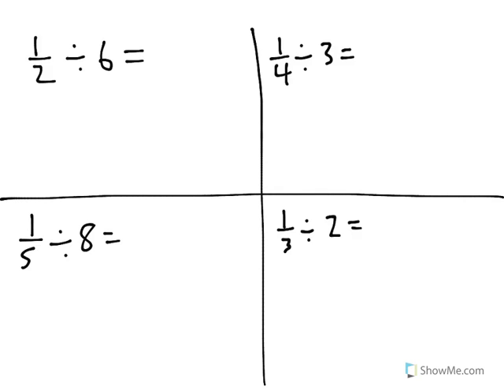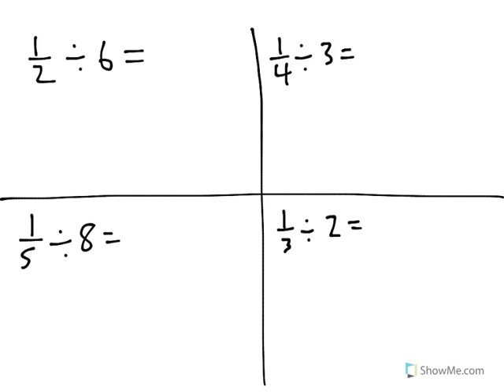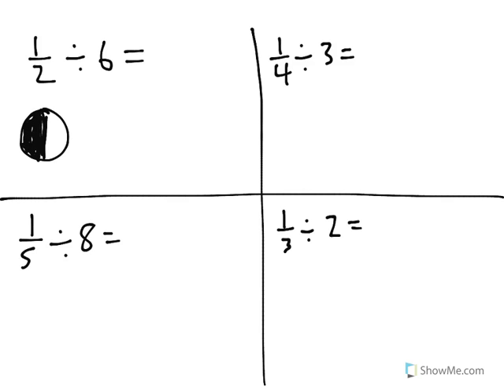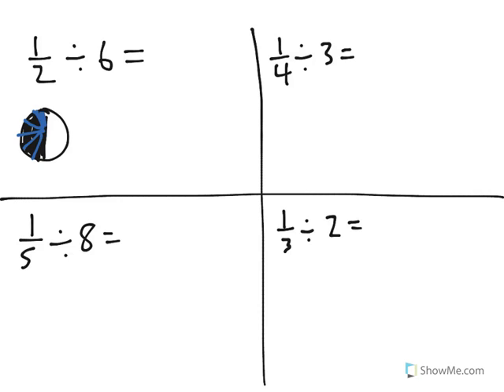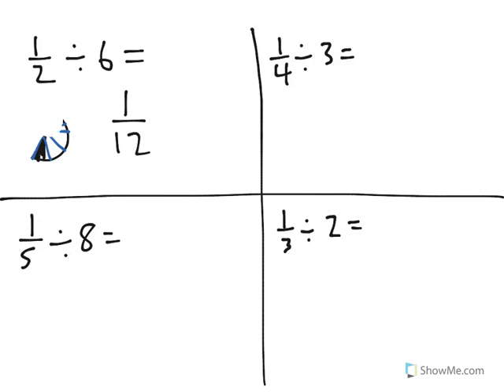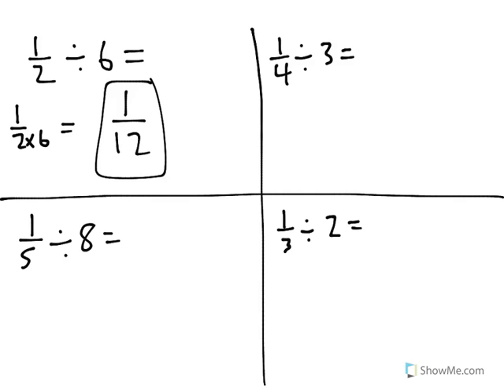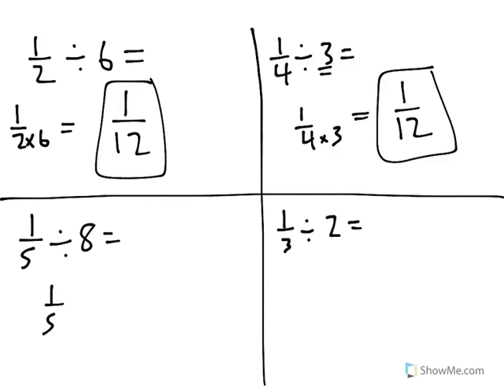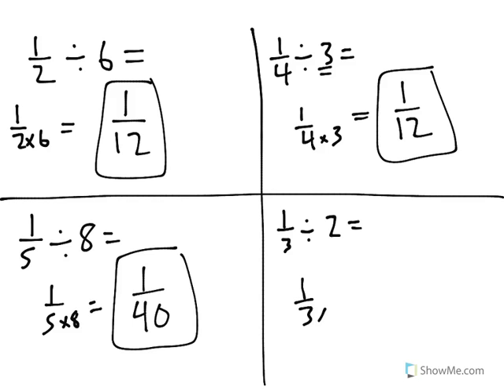[5.NF.7a-1.0] Dividing Unit Fractions - Common Core Standard - Practice Problem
Interpret division of a unit fraction by a non-zero whole number, and compute such quotients. For example, create a story content for (1/3) ÷ 4, and use a visual fraction model to show the quotient. Use the relationship between multiplication and division to explain that (1/3) ÷ 4 = 1/12 because (1/12) x 4 = 1/3.